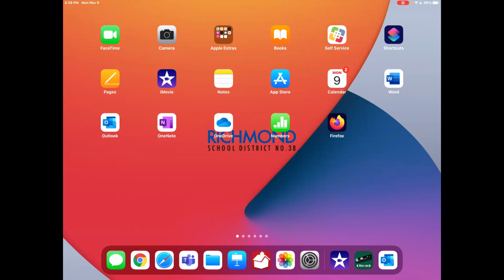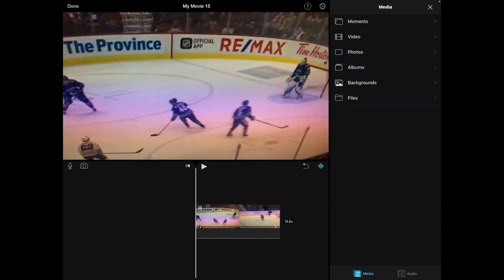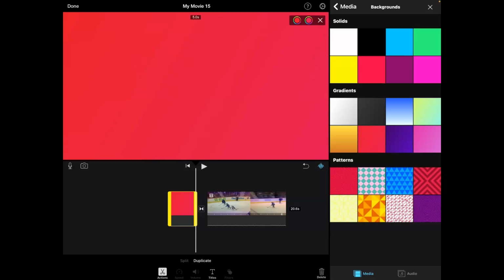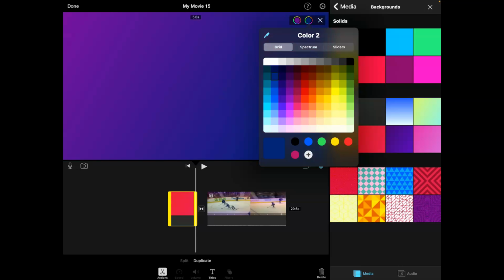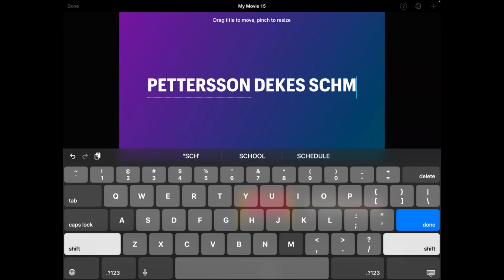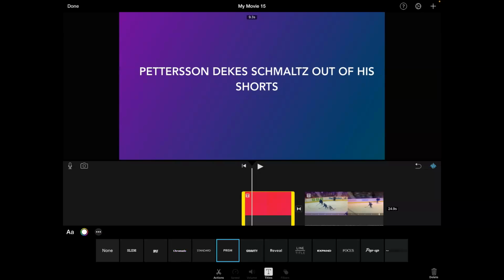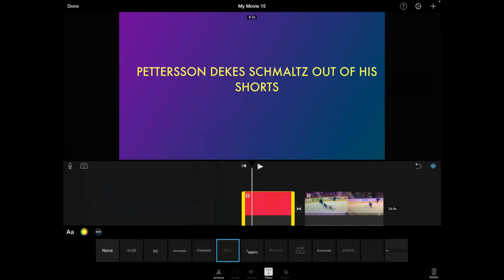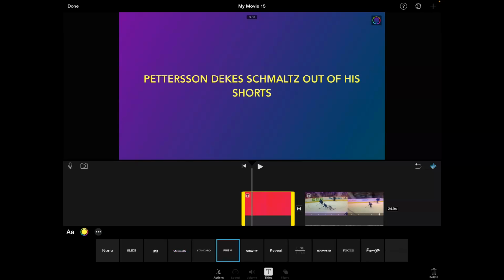Editing Titles/Text on iMovie for iOS